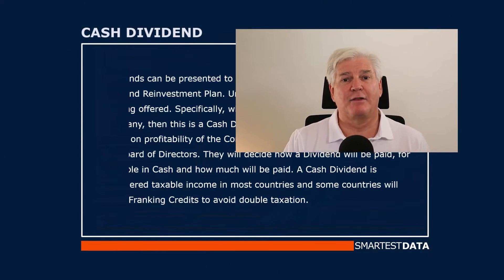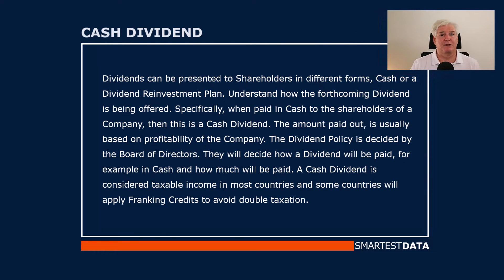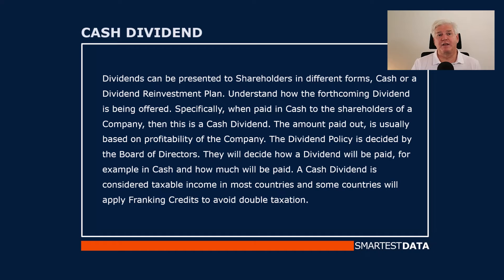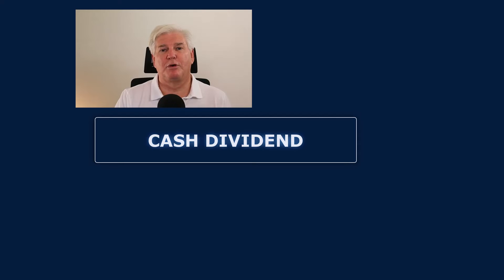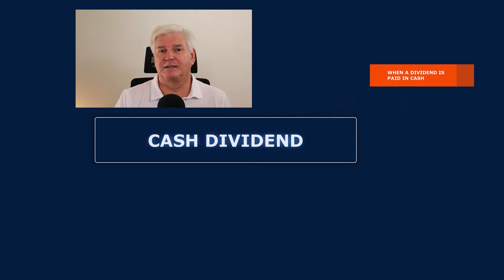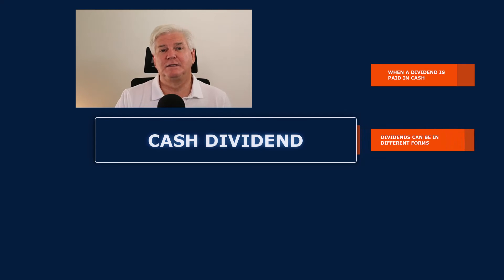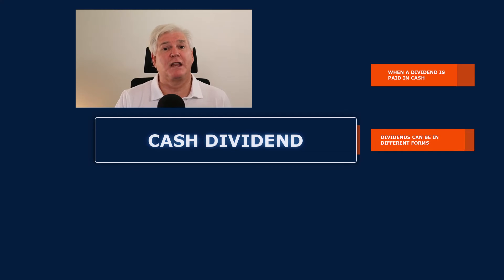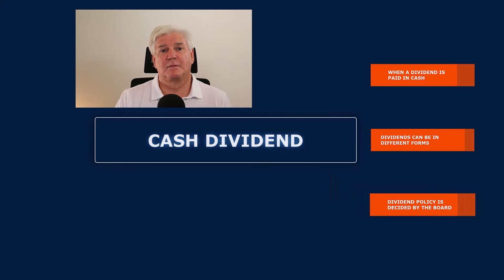Understand how Dividends are being offered to Shareholders. If paid in Cash, this is a Cash Dividend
In this video, I'll discuss, define and explain what constitutes a Cash Dividend. Are Dividends always paid in Cash? Who makes the decision about Dividend Policy? Let's take a look.

Watch this video and other videos in the Quick Definitions series. I'll, define and explain important issues in Economics and how this could influence your Stock portfolio. Also there are lots of other concepts around the Stock Market and investing in general to be covered. The videos by design, are short, sharp and to the point. If you are interested in learning about the Stock Market there are many concepts to grasp, keep watching.